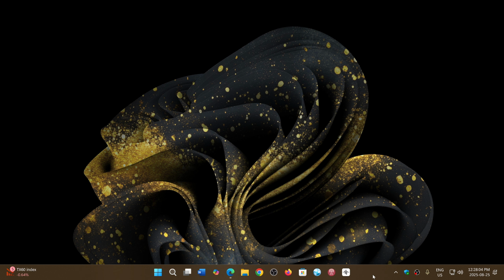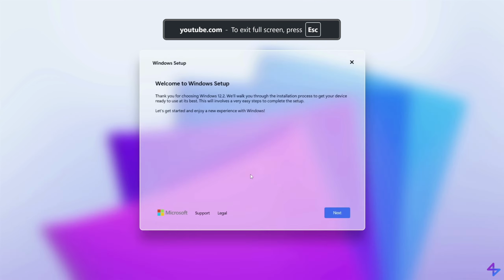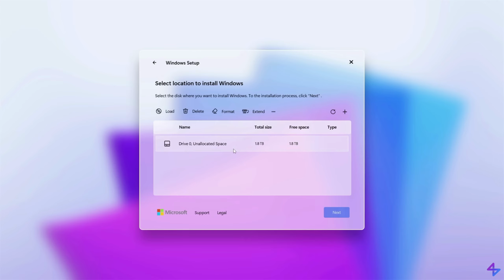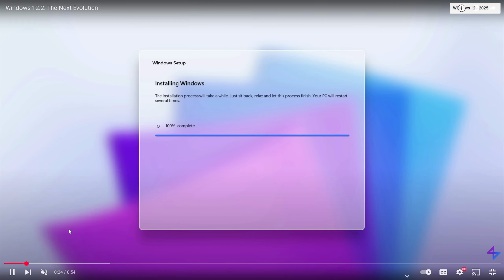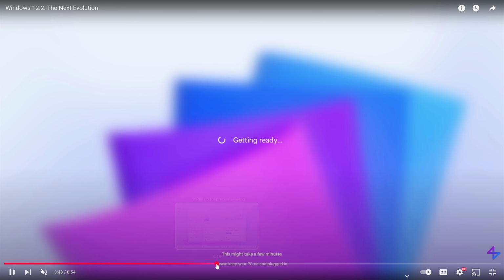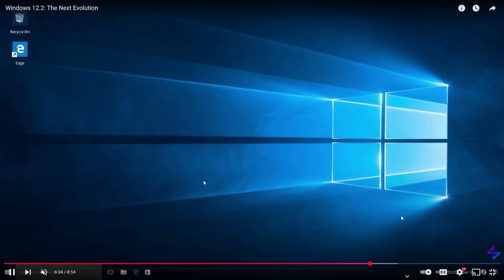Windows 12.2 concept from YouTube user AR 4789 is very interesting